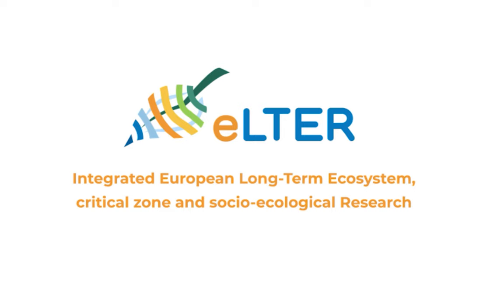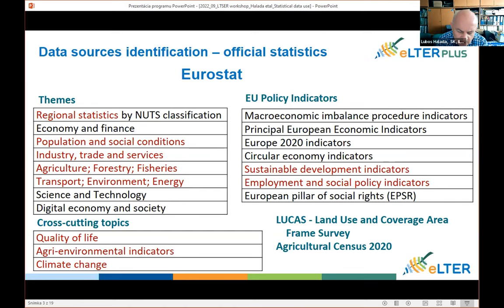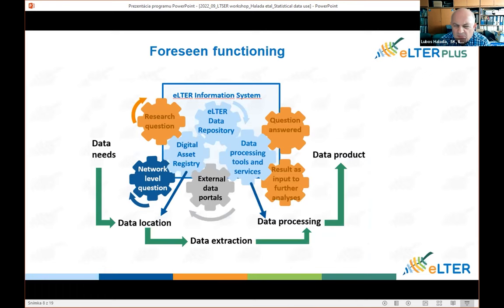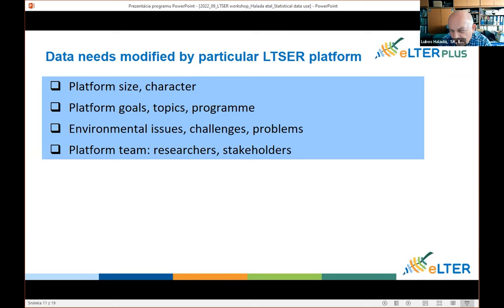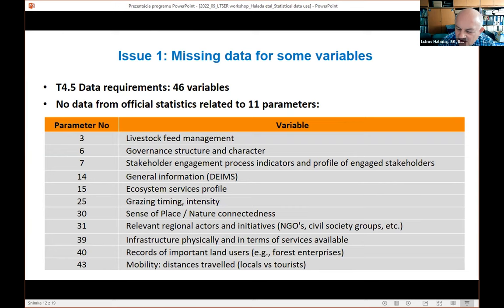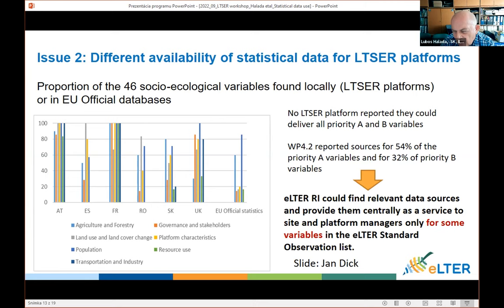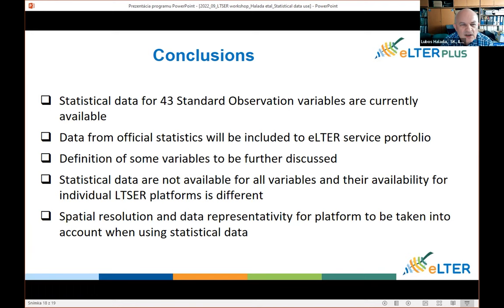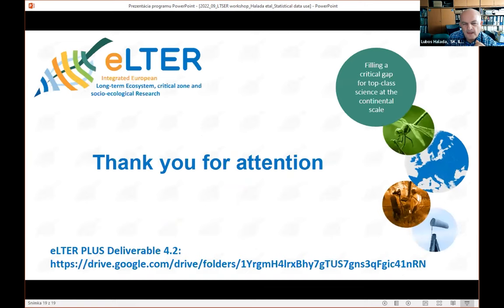Use of statistical data for eLTER standard observation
Lubos Halada (ILE SAS), Jan Dick (UK CEH), Will Bolton (UK CEH) and Petra Gasparovicava (ILE SAS) present their lecture on "Us of statistical data for eLTER standard observation" during the eLTER LTSER workshop on 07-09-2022.